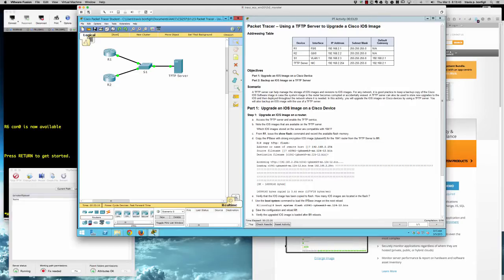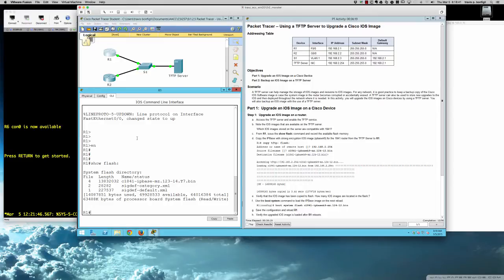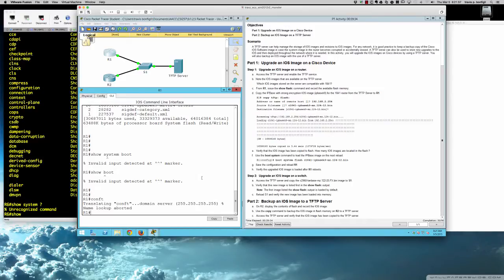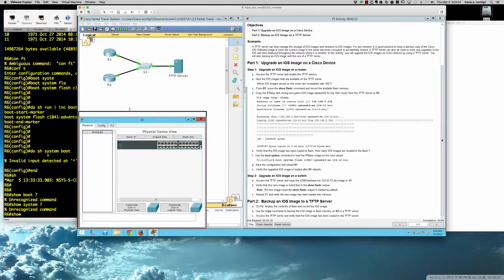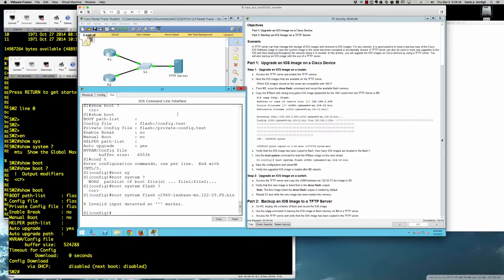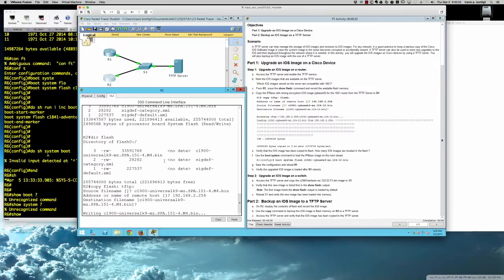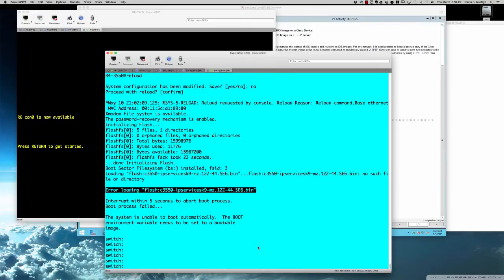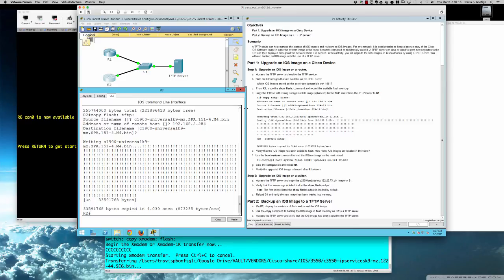Spring 2015 - CSI257-847 (Week #7 - 03.07.2015) - Packet Tracer 9.1.2.5 Tutorial